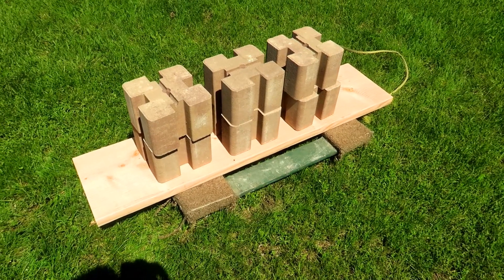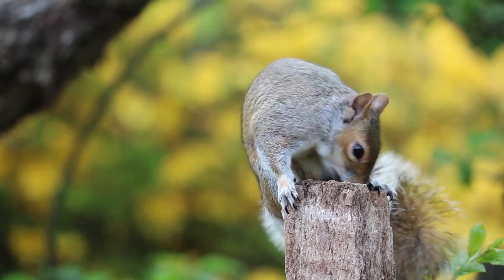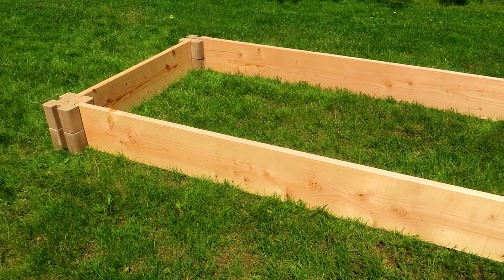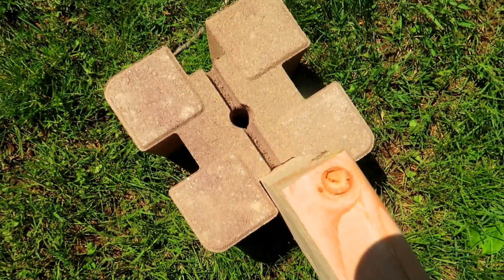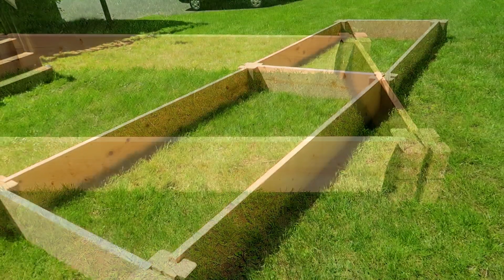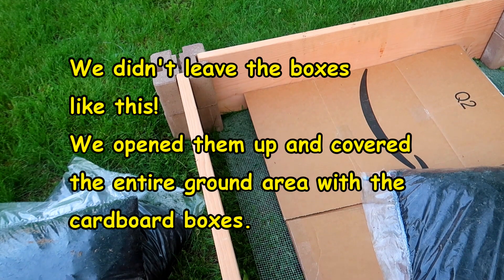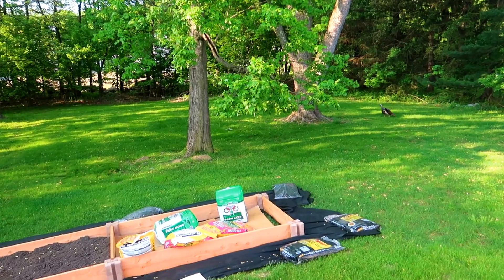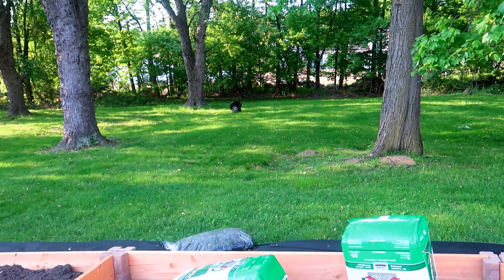Easy to Build Raised Garden Bed Using Planter Wall Blocks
We are giving our outdoor garden another try this season.  Past seasons have been disappointing because of the wildlife here.  I have plenty of plants started from seeds ready to go into these beds…various types of tomatoes, cucumbers, peppers, peas, radishes, they are still indoors.  I will update over the summer on our progress.